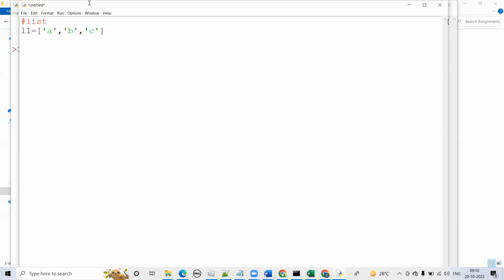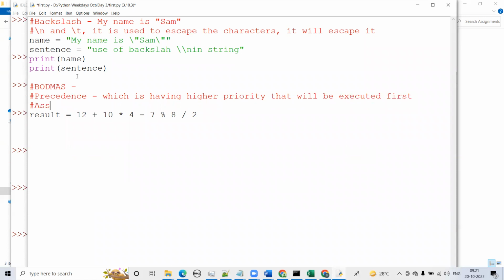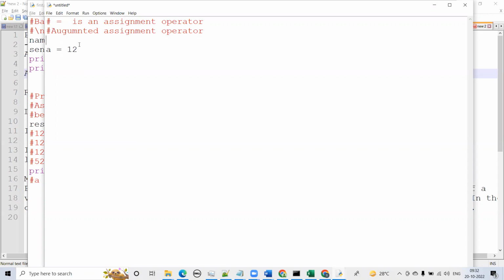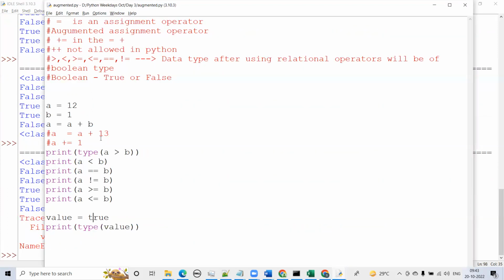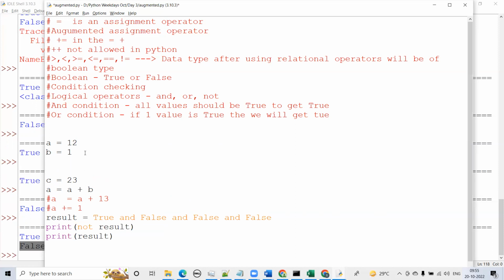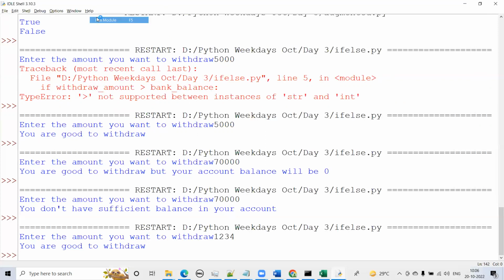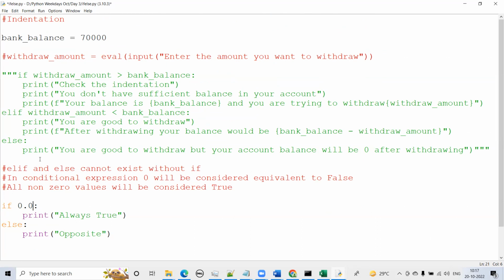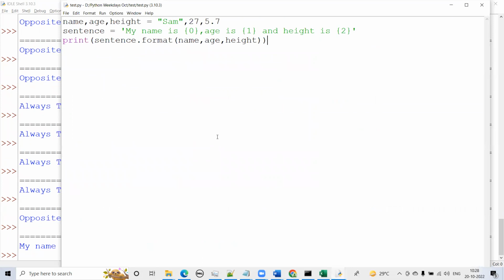Day3 -ConditionalOperator ifelse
Topics covered today:
ConditionalOperator ifelse